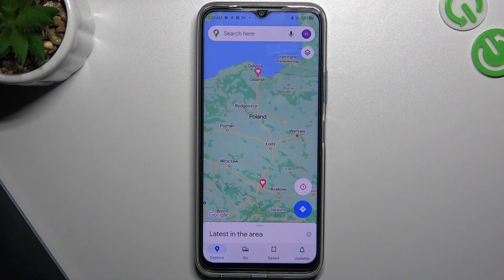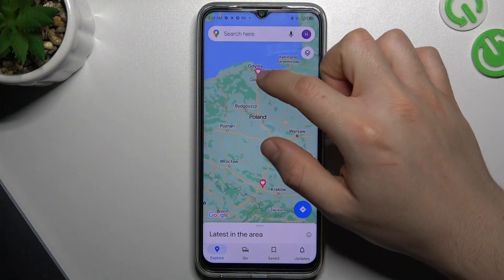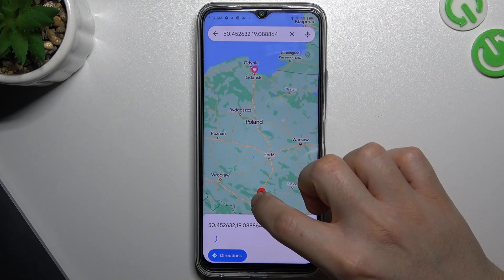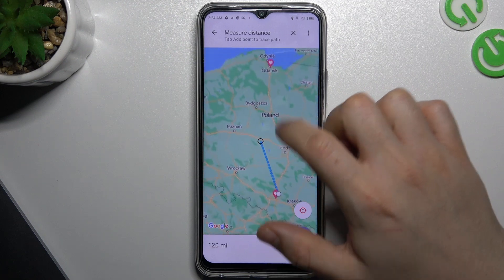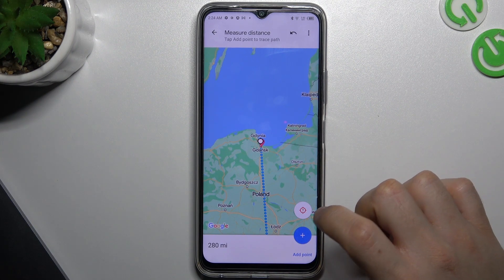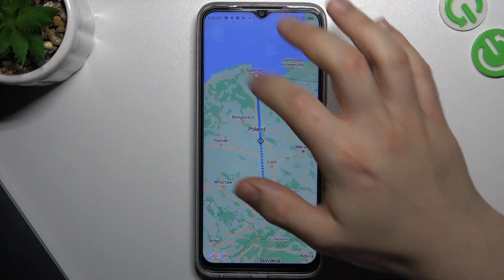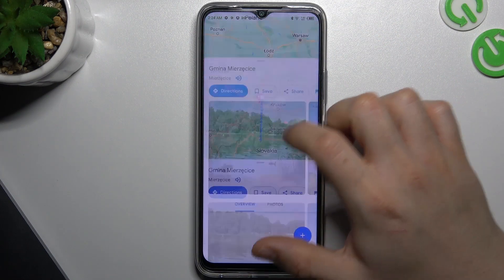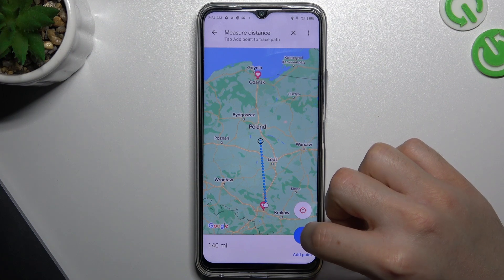Find the Perfect Midway Point with Google Maps: How to Find a Hallway Point on Your Route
In today's video, we will be showing you how to find the hallway point of a route in Google Maps. This is a useful feature if you need to find a midway point on a route for any reason, such as meeting someone or finding a rest stop. To find the hallway point of a route in Google Maps, first, open the Google Maps app or website. Then, enter your starting location and destination. Once you have your route displayed on the map, click on the three dots on the top right corner of the screen and select "Add Stop" from the menu. After adding a stop, you will see a blue line appear on your route indicating the new location. This point is your hallway point or midway point on your route. You can drag the blue line to adjust the location to your desired point.

How to use hallway points on Google Maps?
How to get a hallway point on Google Maps?